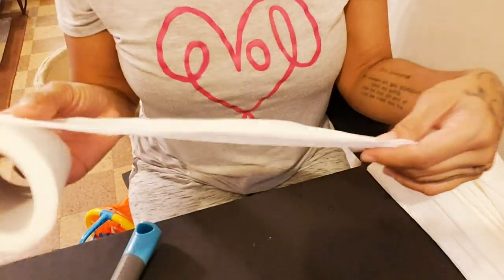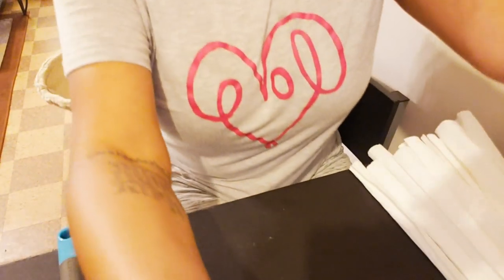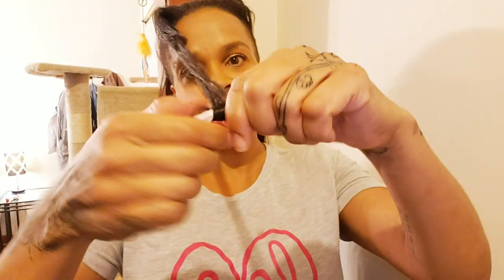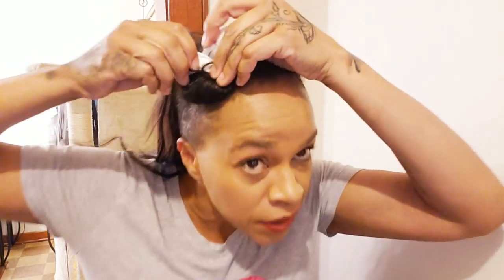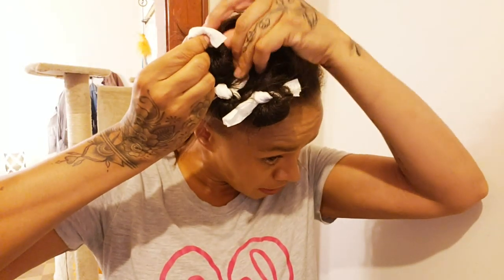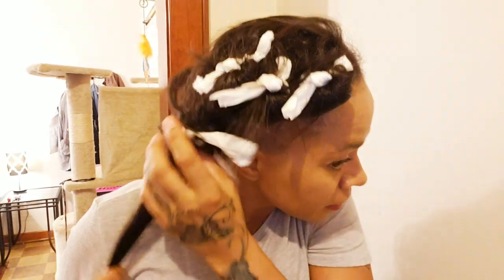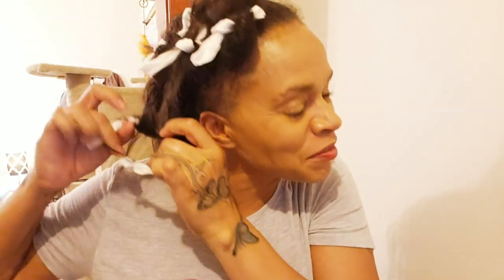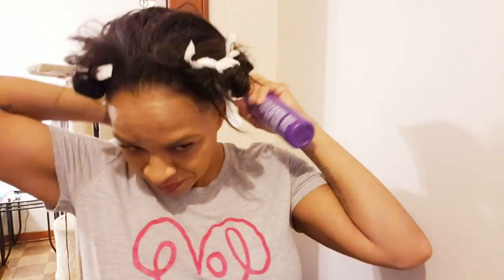Prison Hair Curlers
How to make hair curlers in prison out of toilet paper